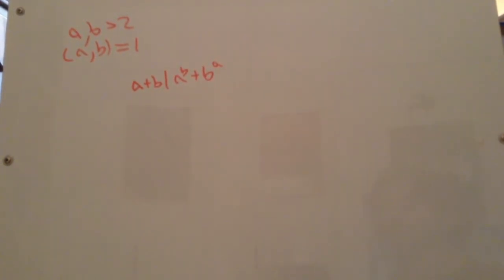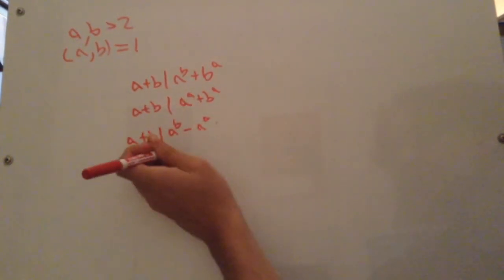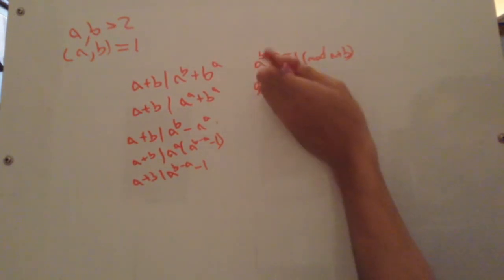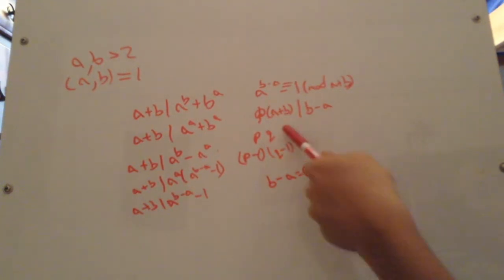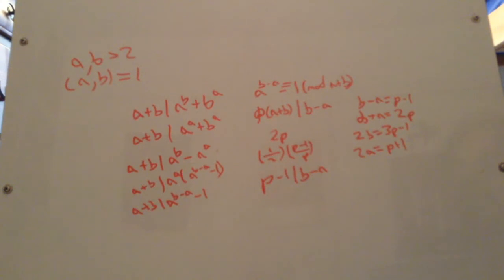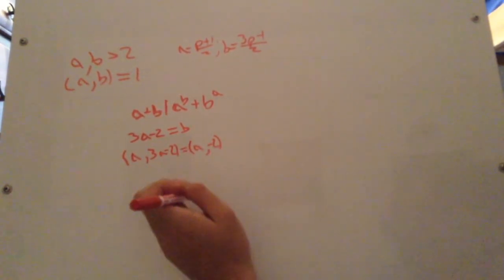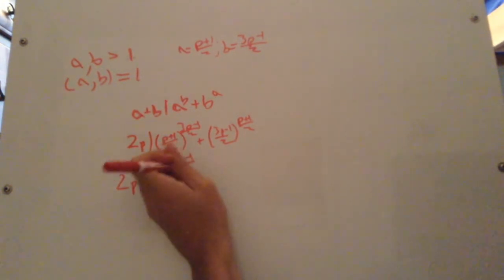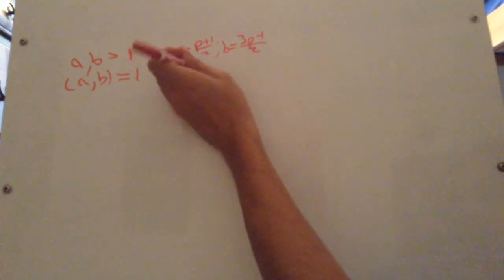2017 USAMO #1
Hey, look at that! I got this out same day!

This was a really fun problem. I may not have done it yet on this channel, but Number Theory is my favorite subject.